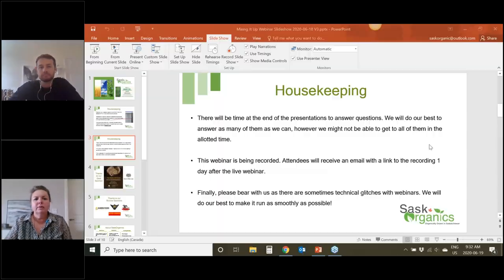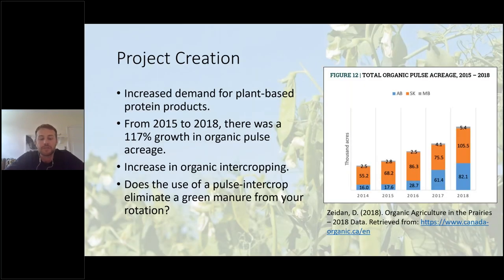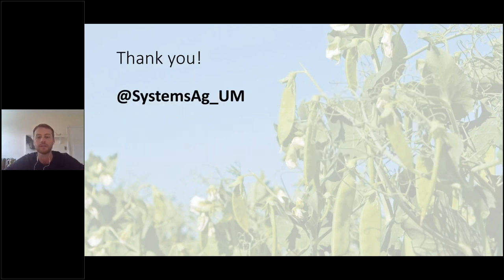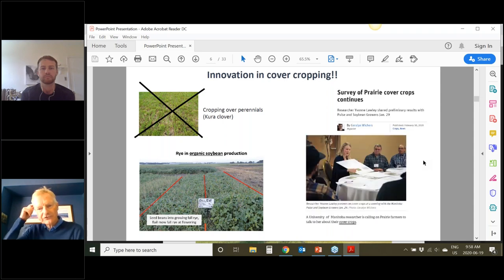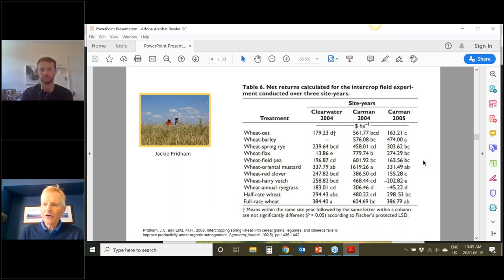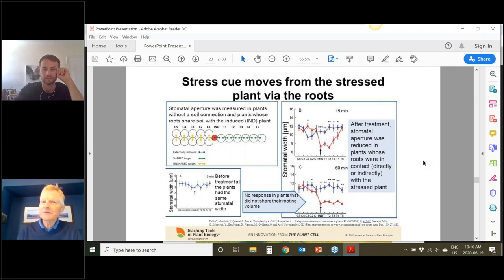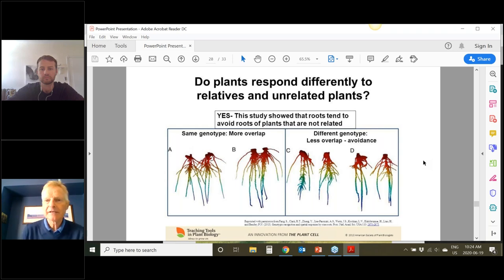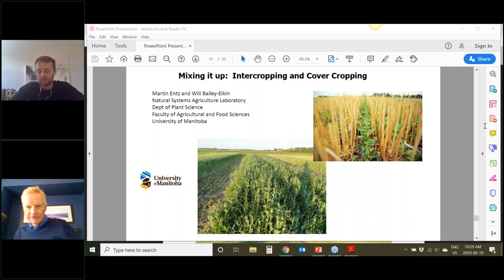Mixing it Up Covercropping & Intercropping Webinar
This is a recording of a live webinar that took place on June 19th 2020, that covered two ever-popular subjects in Organic Agriculture. The Guest speakers Dr Martin Entz and Will Bailey-Elkin from the University of Manitoba Natural Systems Agriculture department shared their latest research and results from 2019 field research, during their presentations “Injecting plant diversity into organic cropping systems with cover crops and intercropping”, and "Increasing Organic Pea Acres Through Intercropping".

Speaker Bios:

Martin Entz is professor of Cropping Systems and Natural Systems Agriculture at the University of Manitoba where he teaches at the diploma, degree and graduate levels.
Dr Entz and his Natural Systems Agriculture research team focus on designing sustainable, productive and resilient agricultural systems that empower people.  Their work started in the prairie region but has expanded to include activities in most provinces.  Their anchor study, the Glenlea long-term rotation experiment, located in southern Manitoba, is Canada's longest running comparison of organic and conventional crop production systems (since 1992).

Will Bailey-Elkin is a graduate student at the Department of Plant Science at the University of Manitoba. Prior to that he completed an undergraduate degree in Sustainable Agriculture at Kwantlen Polytechnic University, has worked on a number of farms and ranches, and is an IOIA trained organic inspector.